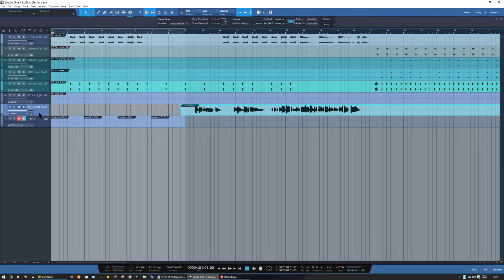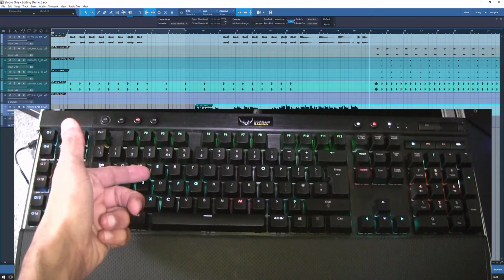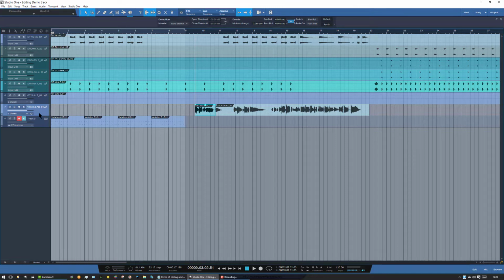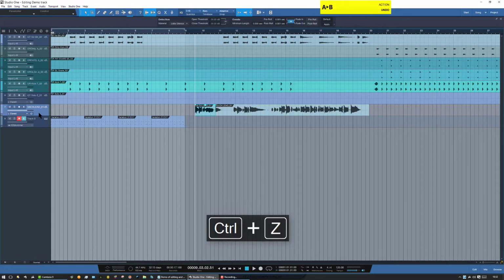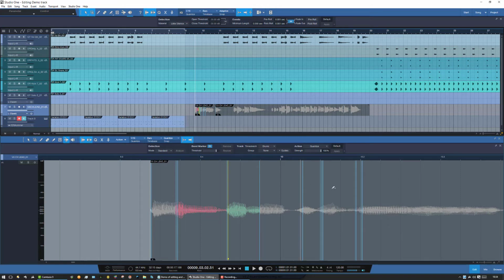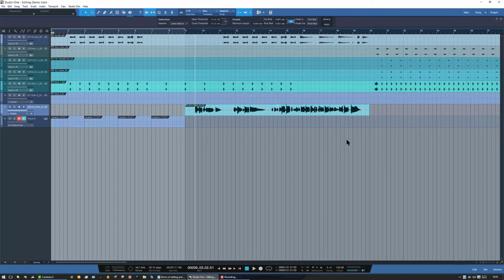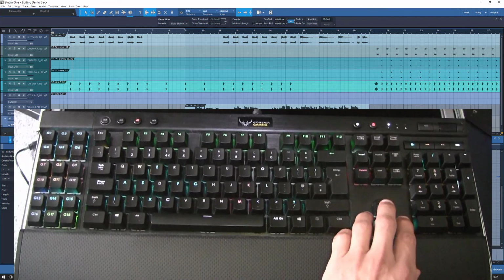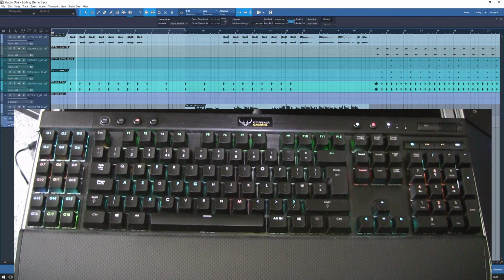02 Corsair Editing Demo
Welcome to this 2nd video showing how to configure the Corsair K95 RGB keyboard to control Studio One.
In this video I show how I use the Corsair to edit audio and MIDI in Studio One